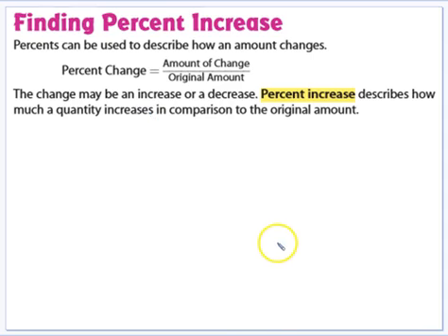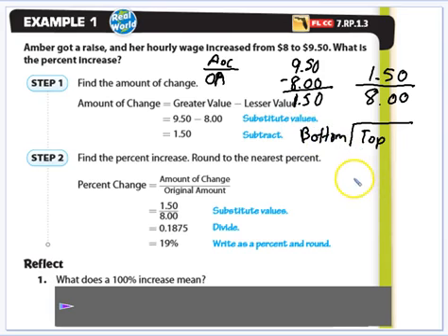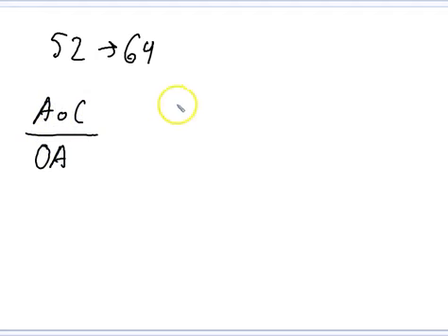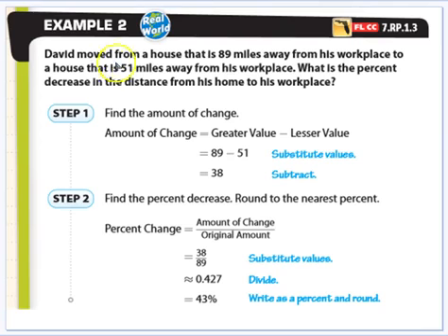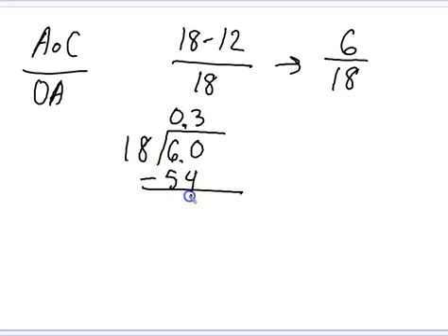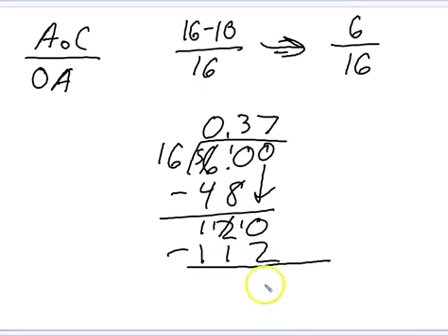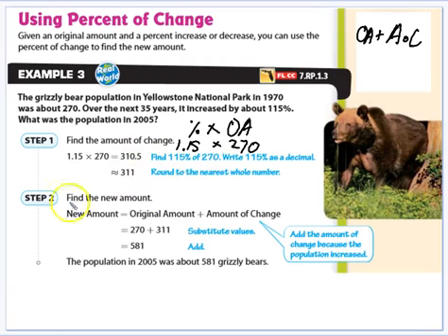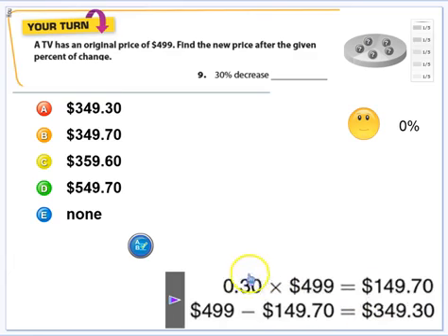5.1 Percent Increase and Decrease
Percent Increases and Decreases with some Percent of Change thrown in.